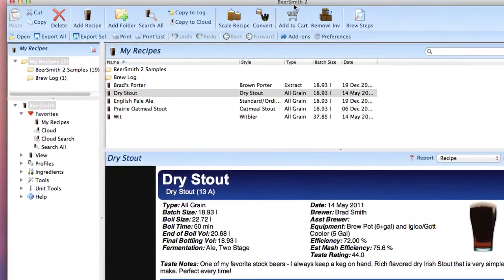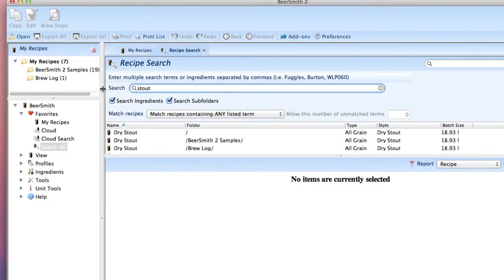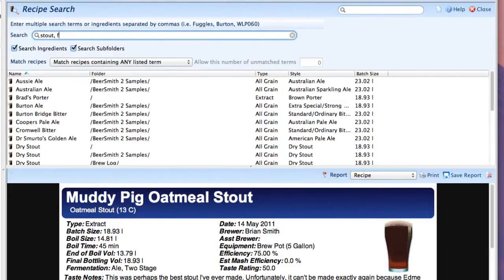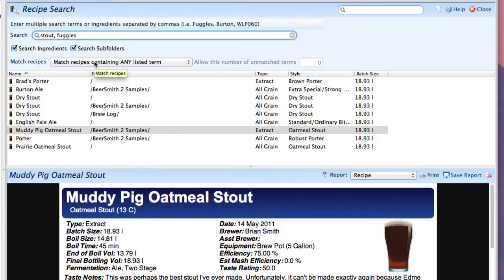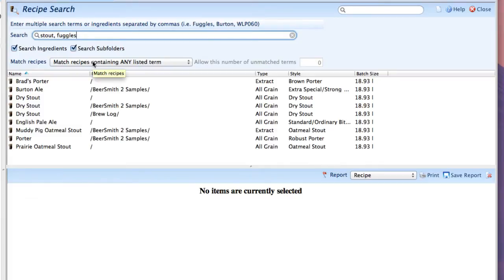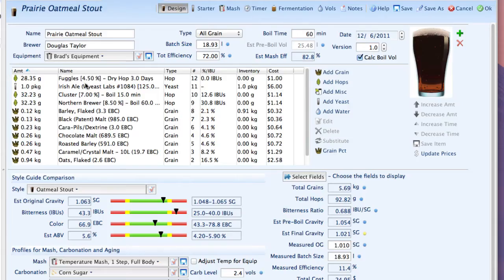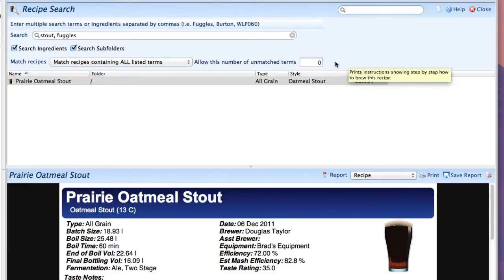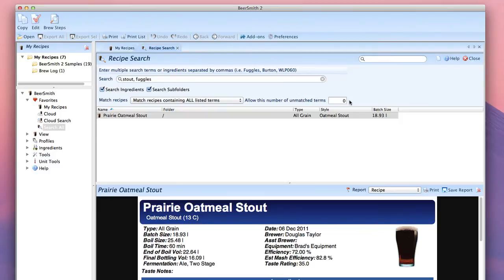Searching Local Beer Recipes in BeerSmith 2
A tutorial on how to use the search all feature in BeerSmith 2 to find local recipes by name, style or ingredient.  BeerSmith is beer brewing software for home and professional brewers available